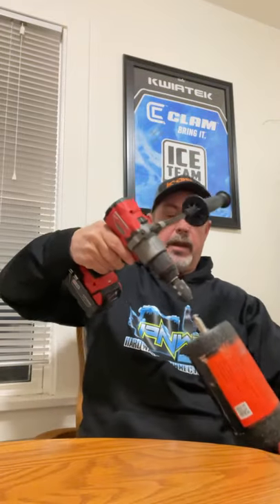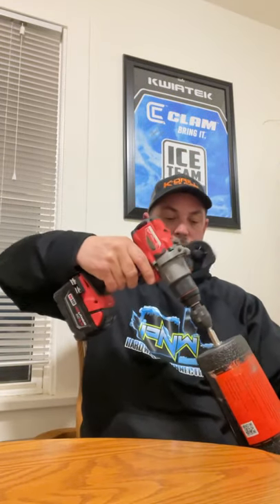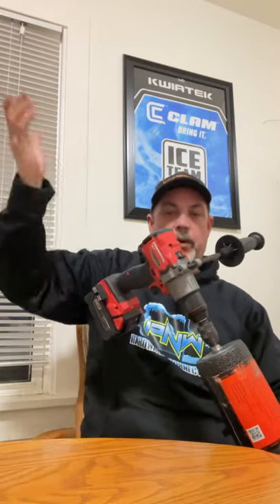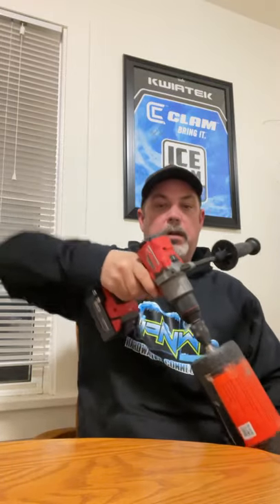Review Deep Freeze quick connect auger system !